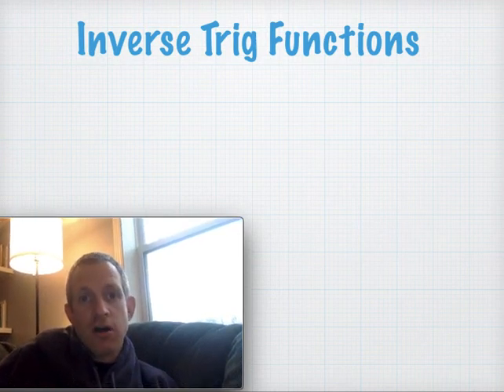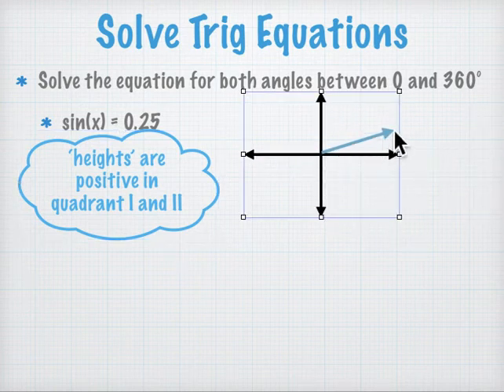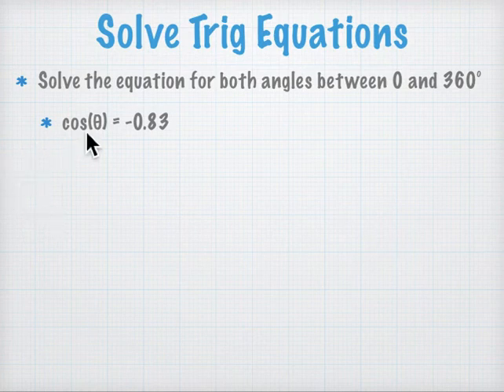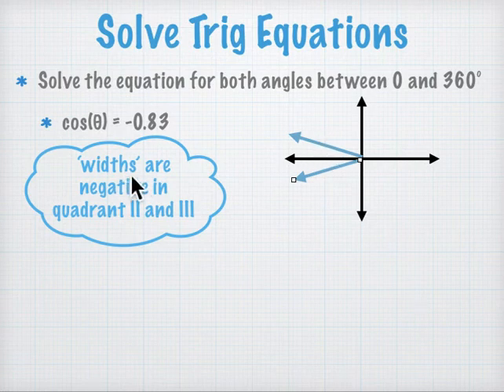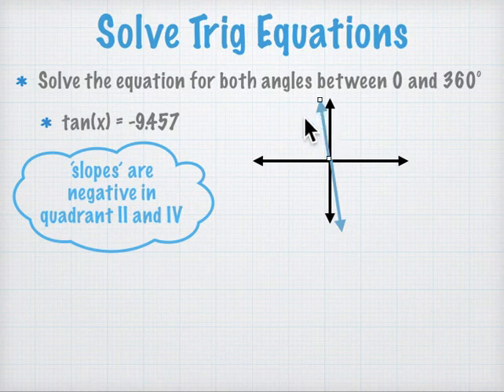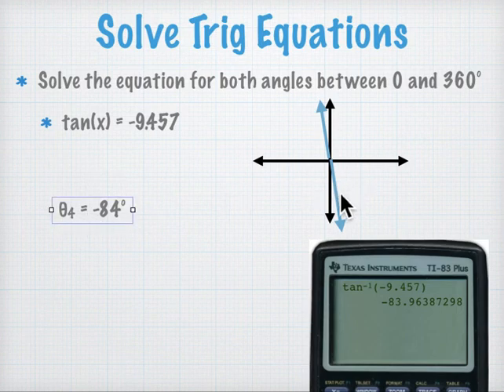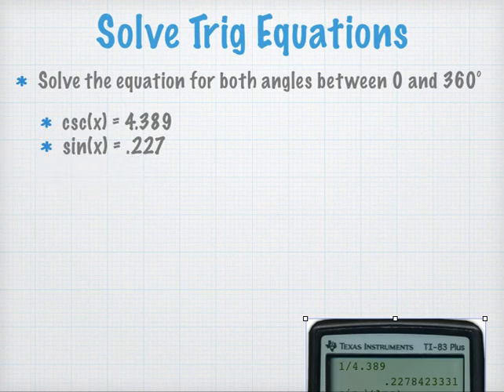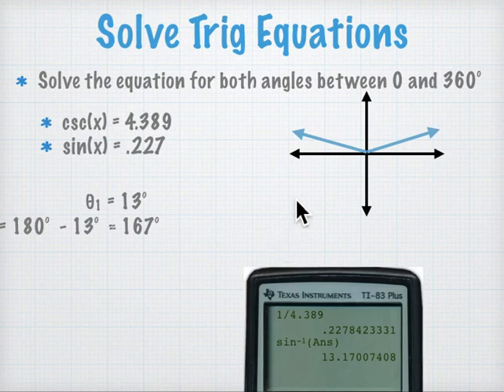Solving Simple Trig Equations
Solving trig equations for two angles between 0 and 360 degrees.